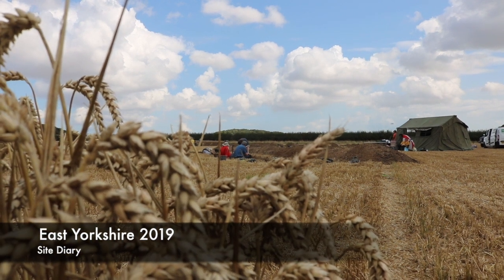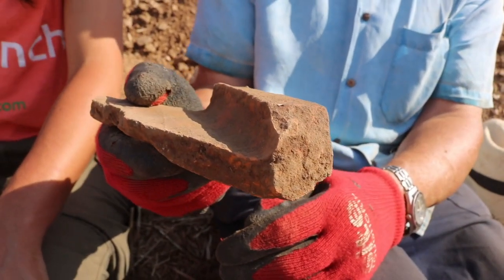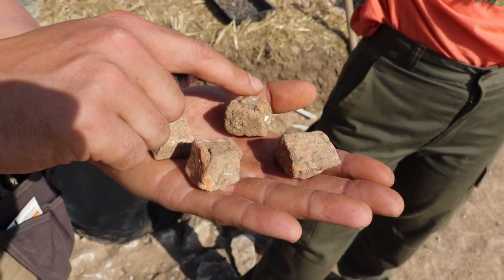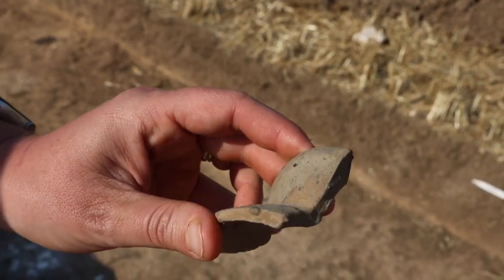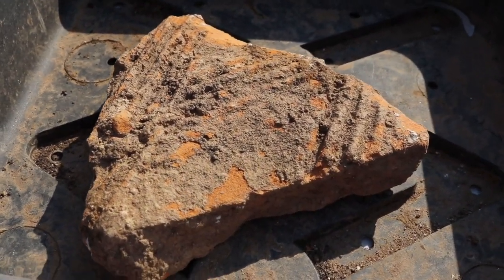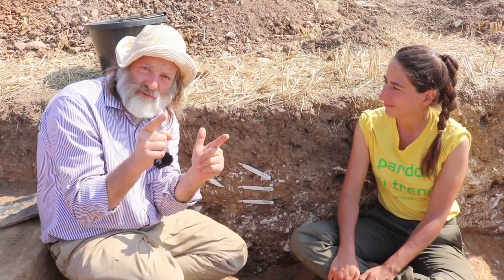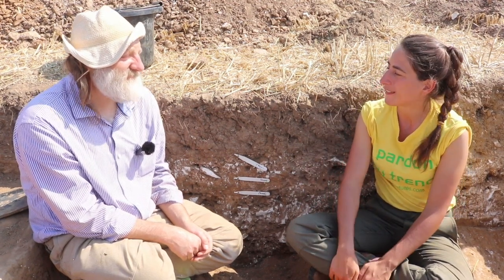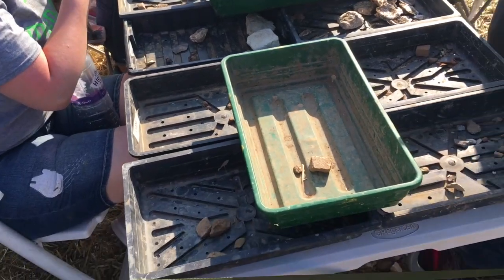How To Tell If You've Found A Roman Villa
DigVentures crowdfunded an excavation to investigate the site of a suspected Roman villa. Over six days digging in a remote farm field, the Venturers uncovered several clues hinting at who lived there and when.